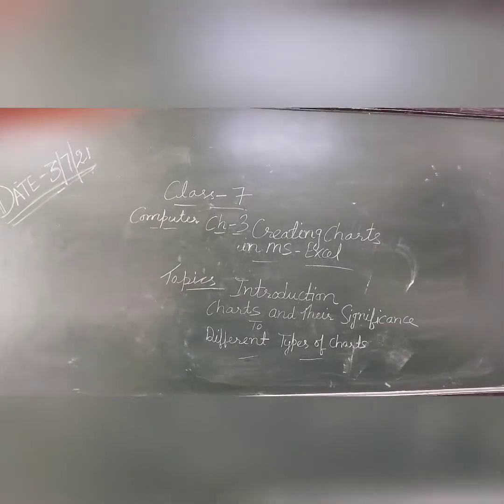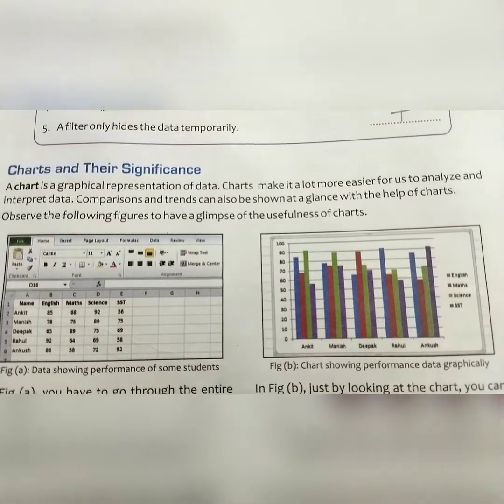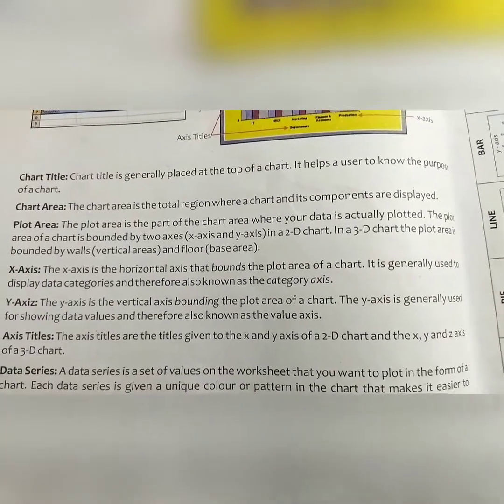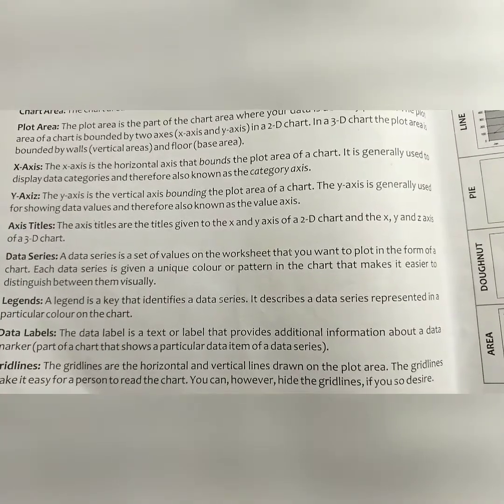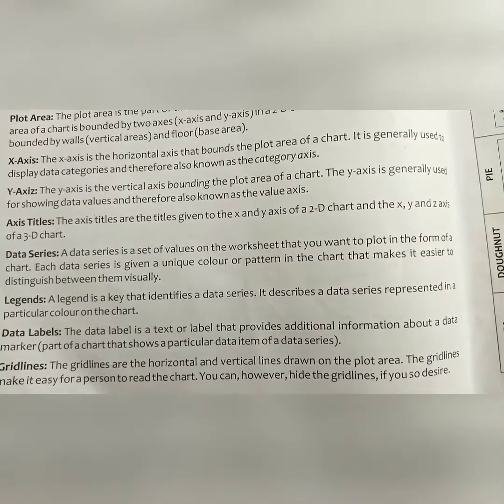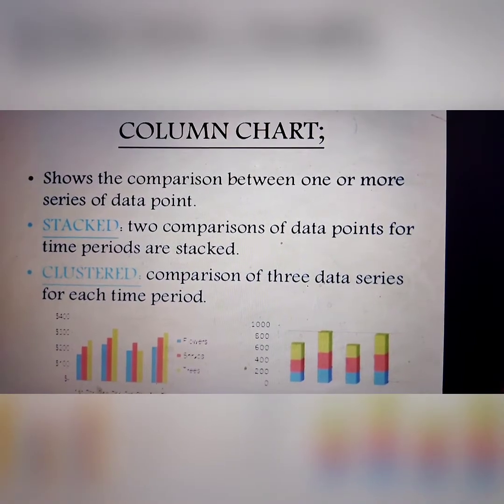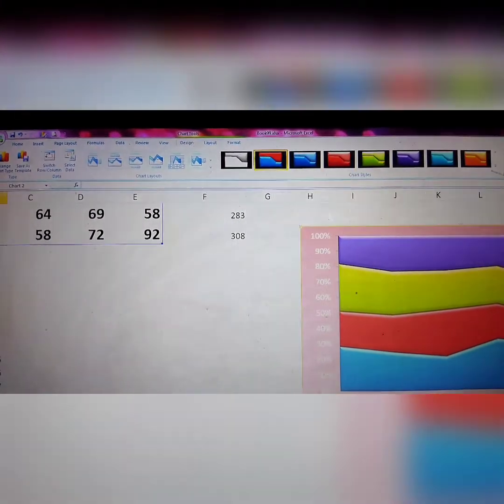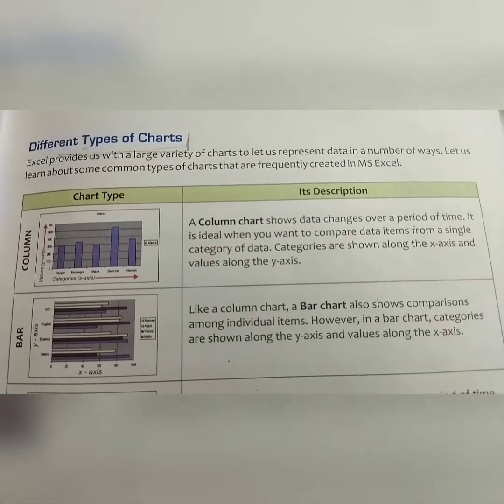Class-7 ch-3 part-1